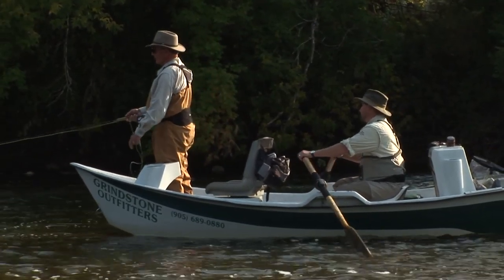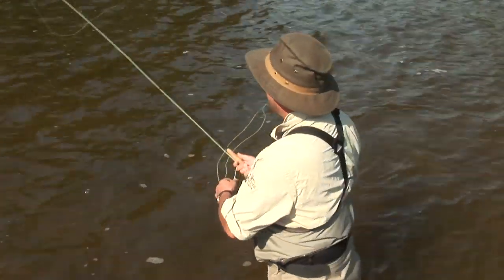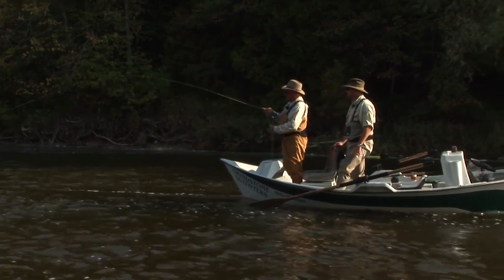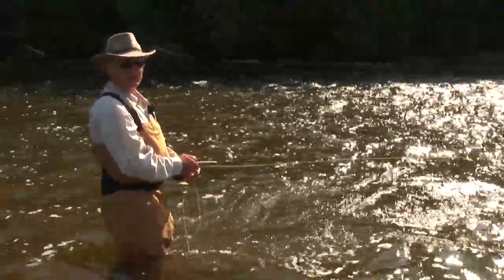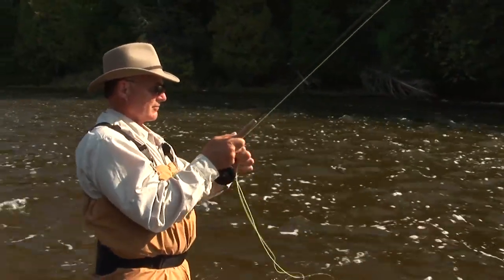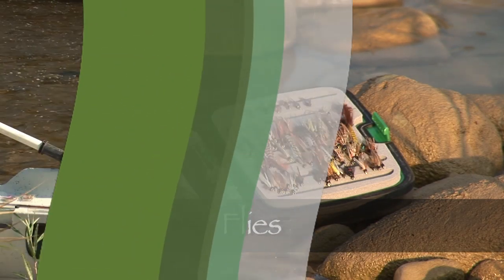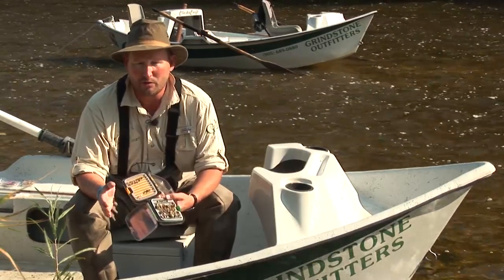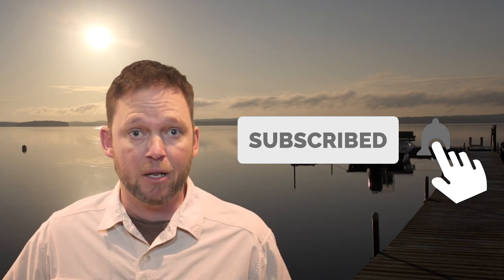WET FLY FISHING | LEARN TO FLY FISH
Wet fly fishing is an effective and easy means of searching for feeding trout. In this excellent video Norm Bolen describes the essentials of wet fly fishing along with professional guide Rob Heal. Casts, presentation and fly patterns are all discussed.